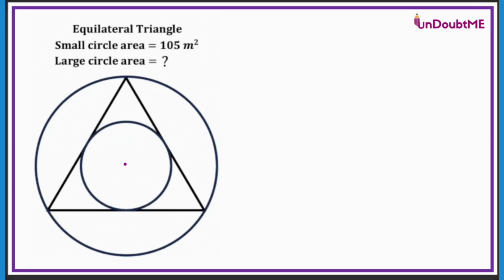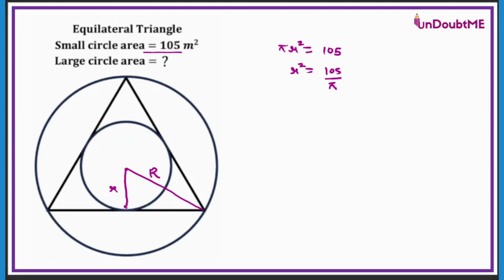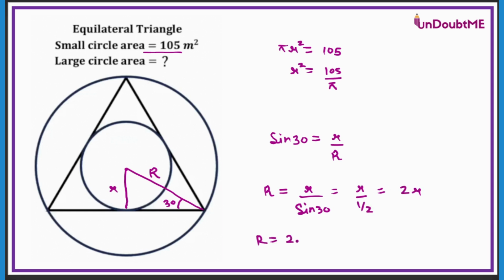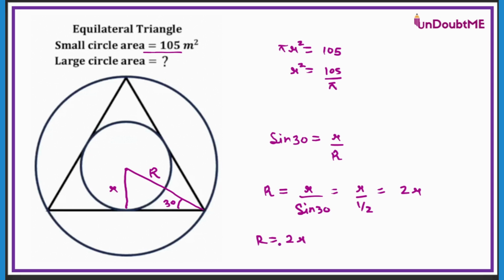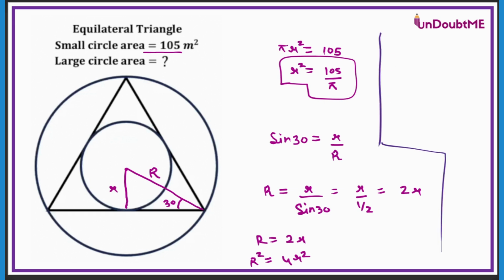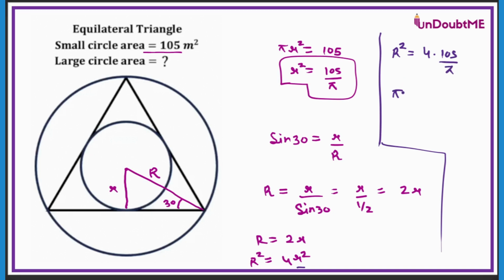Area of Outer Circle | Math Olympiad | Tricky Geometry Questions | Challenge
Mastering Tricky Geometry Questions: Area of Circles

Are you ready to tackle some of the most challenging geometry problems? In this video, we dive deep into tricky geometry questions that involve triangles and circle theorems. Whether you're preparing for competitive exams, brushing up on your math skills, or simply love a good puzzle, this video is for you!

- Key properties and theorems related to triangles.
- How to apply circle theorems in complex geometric problems.
- Step-by-step solutions to challenging questions.
- Tips and tricks to solve these problems faster.

Perfect for students, math enthusiasts, and anyone looking to sharpen their problem-solving skills.

 Basic Geometry Keywords:
- Geometry
- Geometric shapes
- Angles
- Lines
- Points
- Planes
- Circles
- Triangles
- Squares
- Rectangles
- Polygons
- Quadrilaterals
- Perimeter
- Area
- Volume
- Surface area
- Parallel lines
- Perpendicular lines

### Advanced Geometry Keywords:
- Euclidean geometry
- Non-Euclidean geometry
- Coordinate geometry
- Analytical geometry
- Transformations
- Symmetry
- Tessellation
- Congruence
- Similarity
- Theorem
- Pythagorean theorem
- Trigonometry
- Vectors
- Fractals
- Topology
- Solid geometry
- 3D geometry

### Geometry in Art and Design:
- Geometric patterns
- Geometric design
- Sacred geometry
- Geometric art
- Geometric abstraction
- Geometric tessellation
- Geometric wallpaper
- Geometric tattoo
- Minimalist geometry
- Geometric logo

### Educational Keywords:
- Geometry worksheets
- Geometry problems
- Geometry solutions
- Geometry formulas
- Geometry practice
- Geometry tutoring
- Geometry curriculum
- Geometry exercises
- Geometry lessons
- Geometry teacher

### Specialized Geometry Keywords:
- Spherical geometry
- Hyperbolic geometry
- Elliptic geometry
- Conic sections
- Parabolas
- Ellipses
- Hyperbolas
- Geometric proofs
- Geometry software
- Computational geometry

These keywords can help you attract the right audience, whether you're creating educational content, designing geometric art, or optimizing your website for search engines.
Feel free to customize this description further to match the exact content and style of your video!

Microphone Used in this video:

Laptop Used for recording: